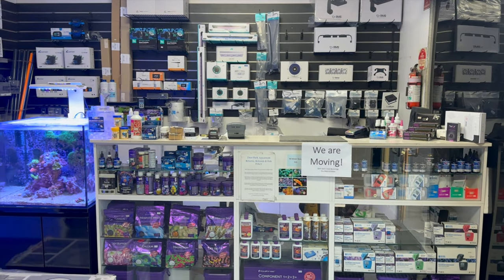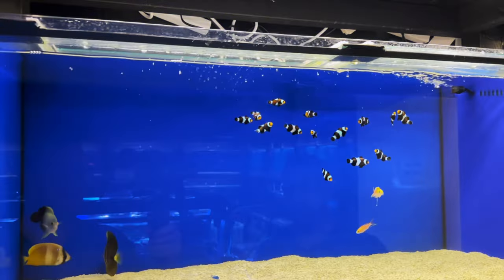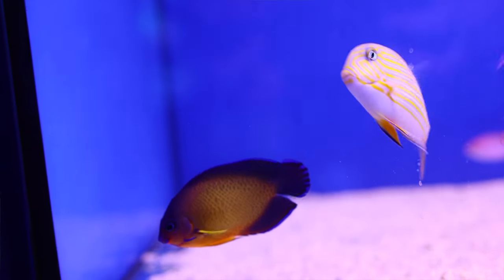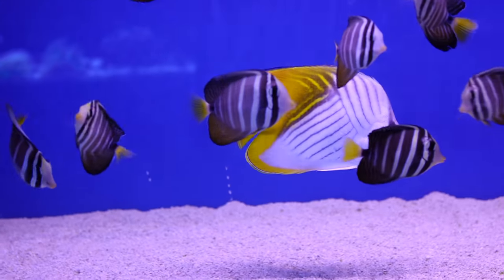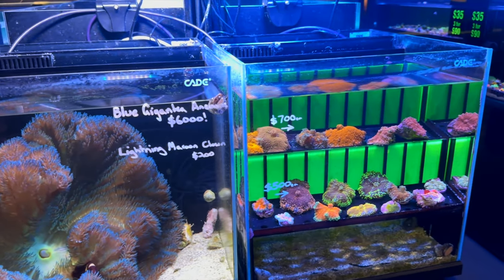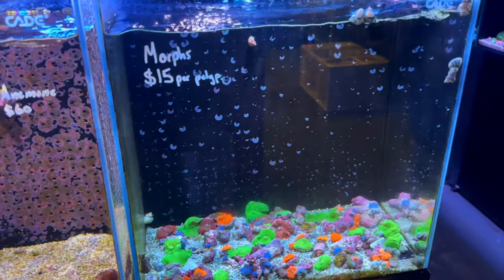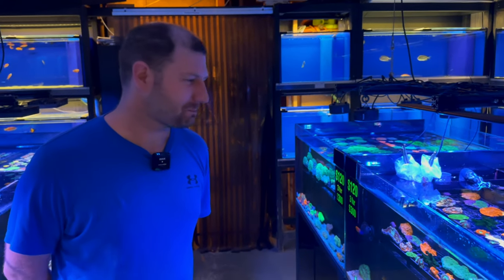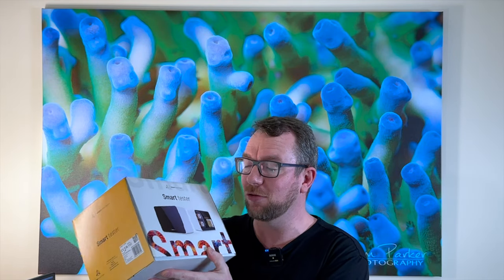Corals, Clams, Fish & More - Fully Guided Tour Aussie LFS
Dave has reluctantly put on the microphone to take us on a tour through his shop showcasing some new stock from the team at Monsoon Aquatics including some gorgeous Clams, Hammers, Fish, Mangroves and more!

There are some ripping pieces in this video, looking forward to seeing locals in store Saturday to pickup some treasures!